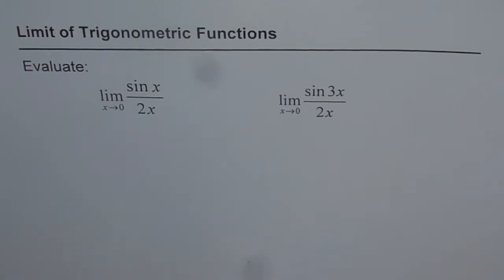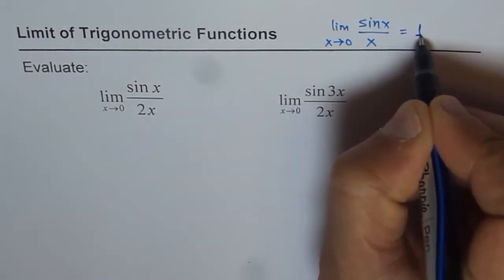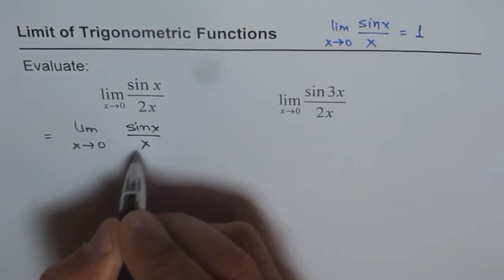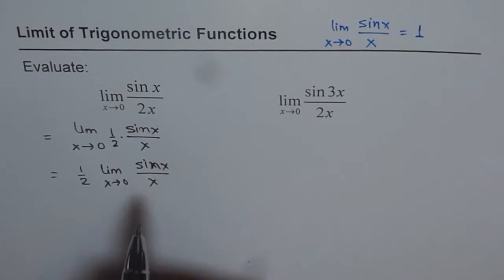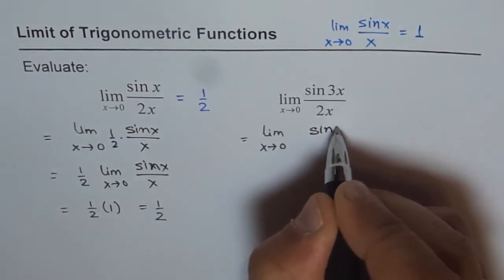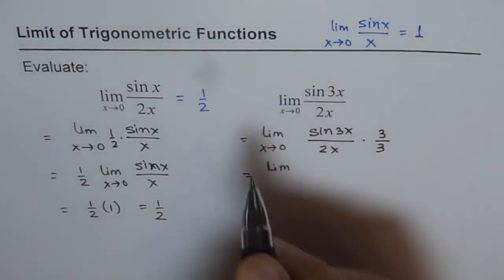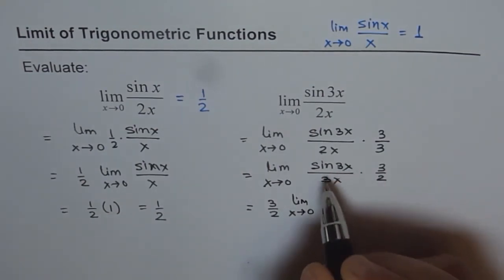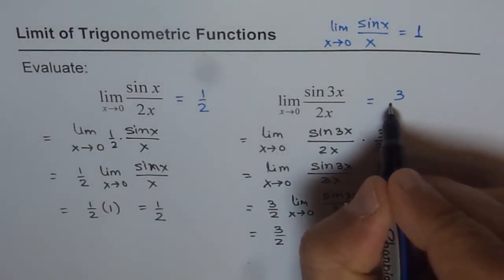03 Limit of Trigonometric Functions in Sine Ratios